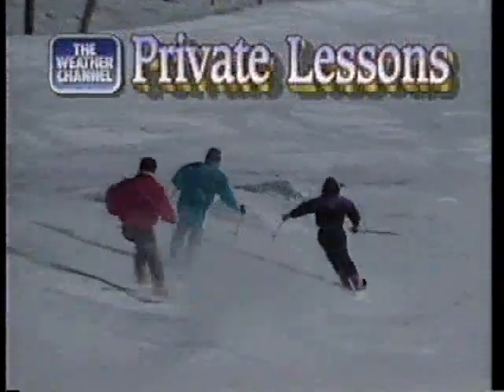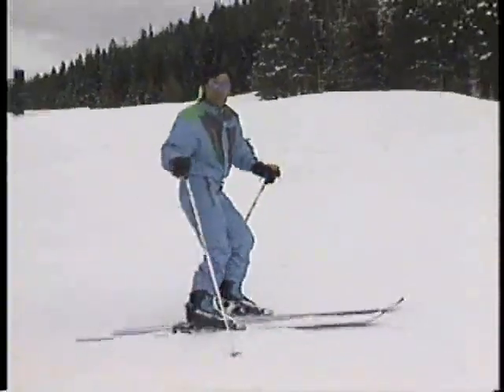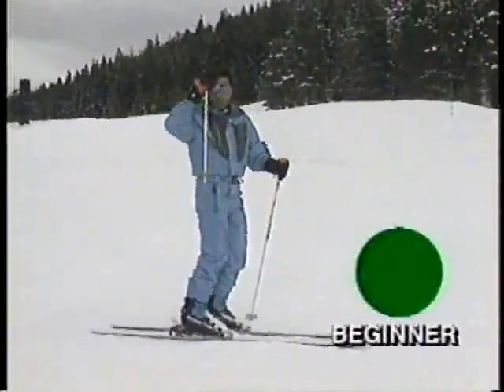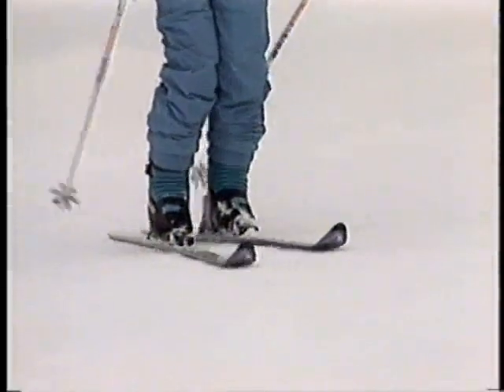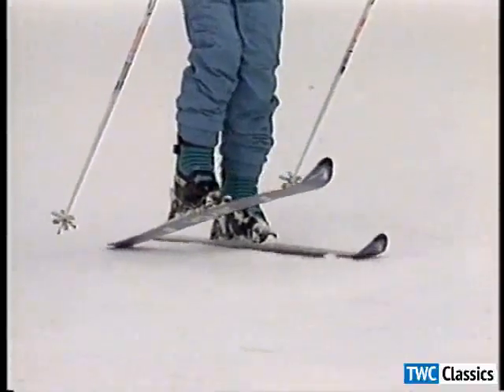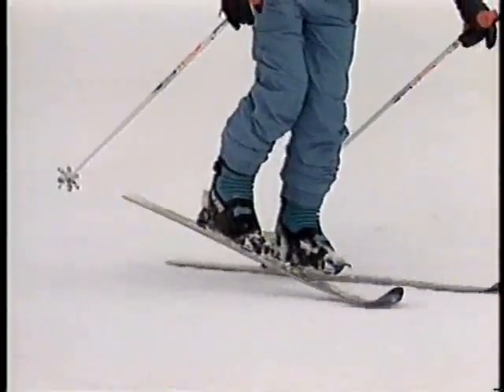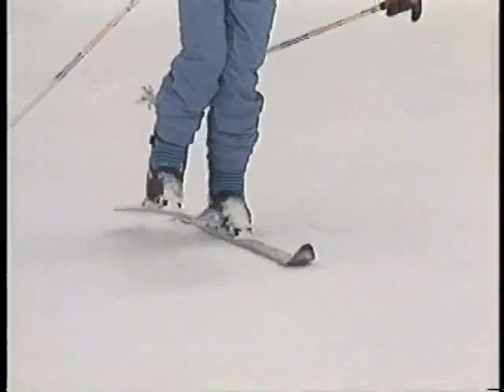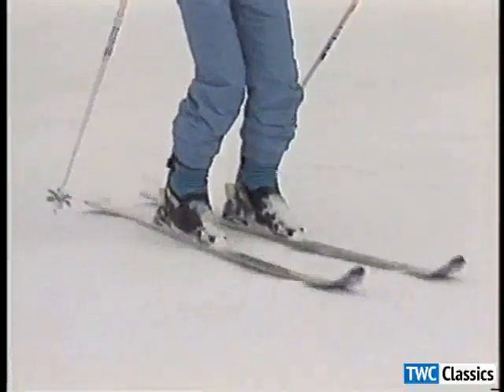Private Lessons on The Weather Channel - 1992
Copyright The Weather Channel.